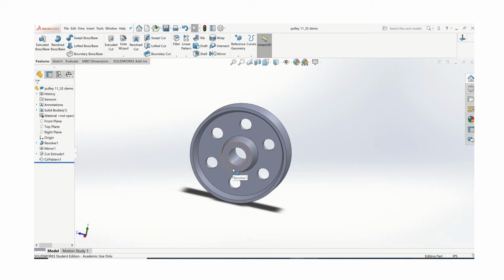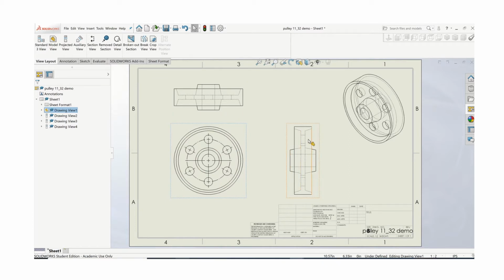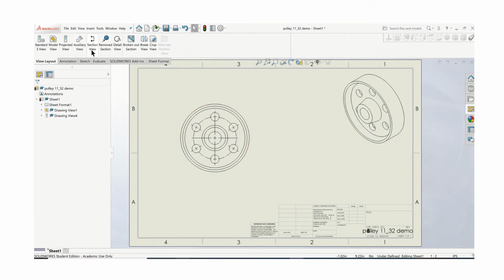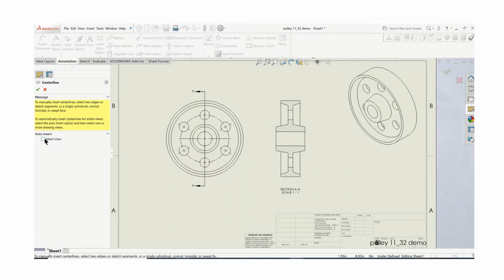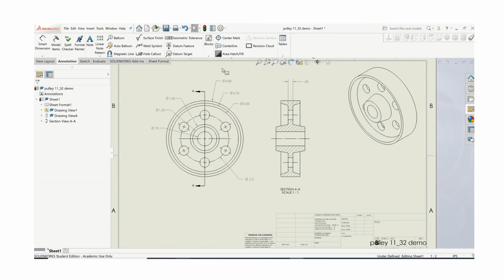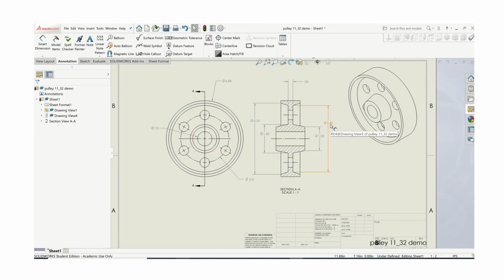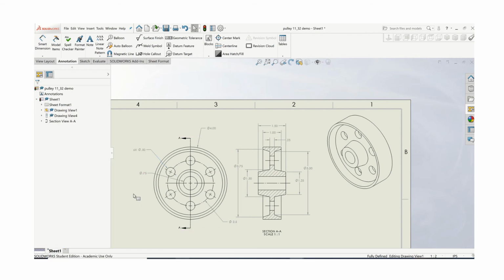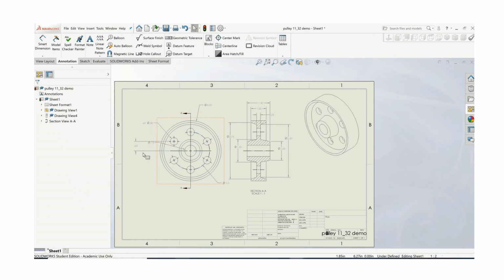Pulley Section View Drawing SolidWorks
Creating a drawing of a pulley with a section view